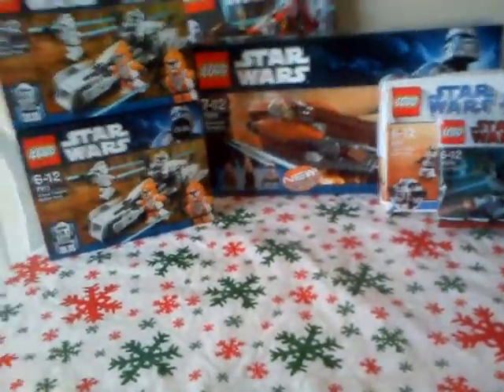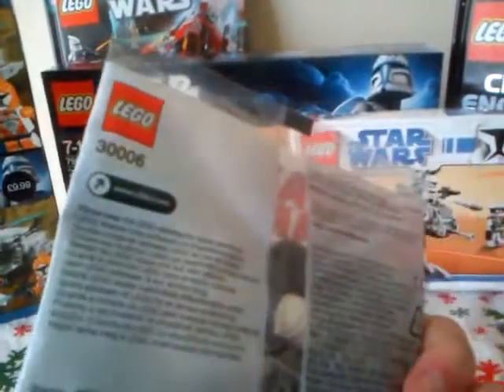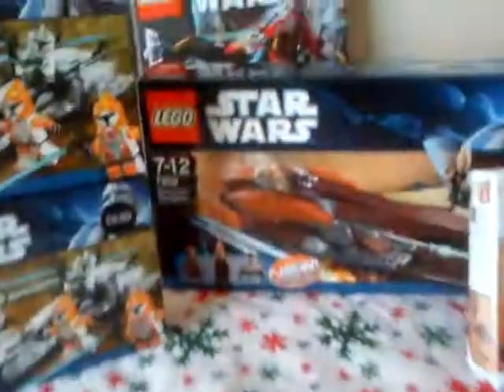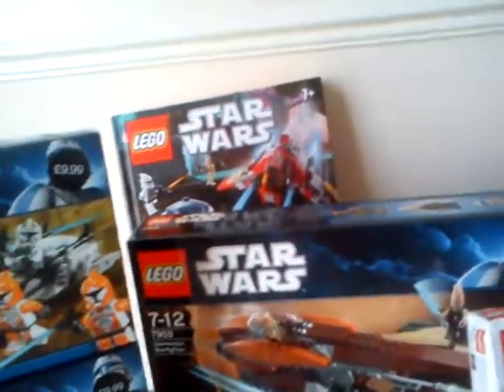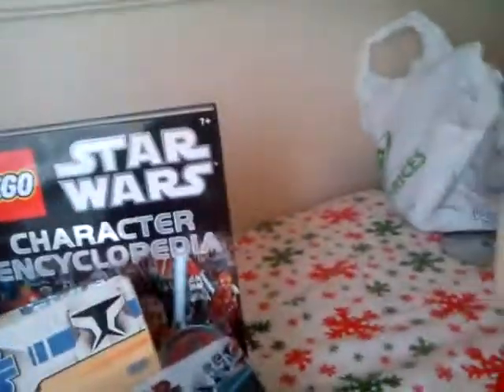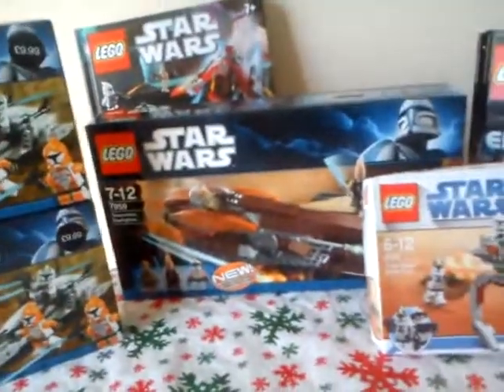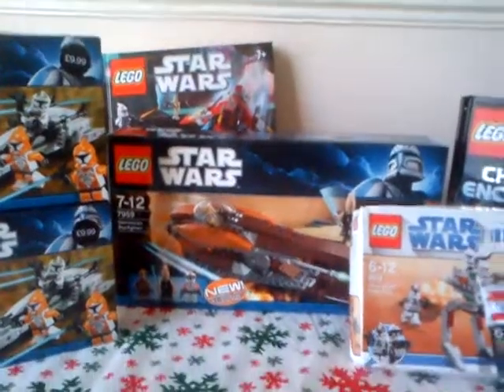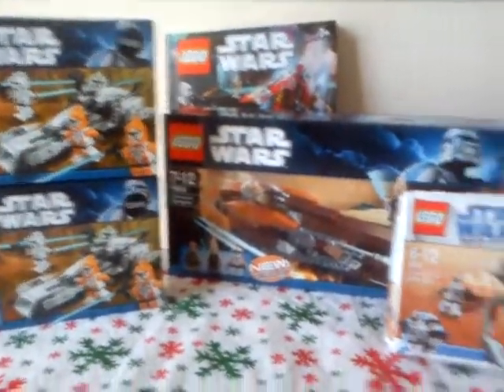Lego Star Wars Christmas presents 2011 (part 1)